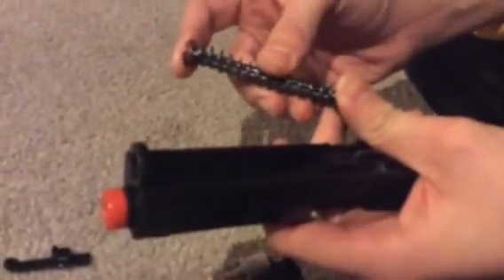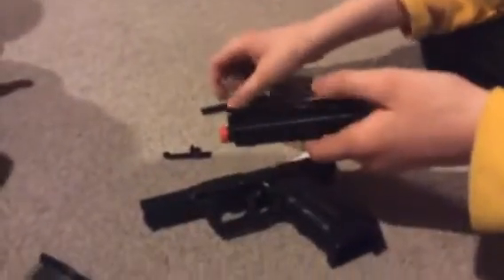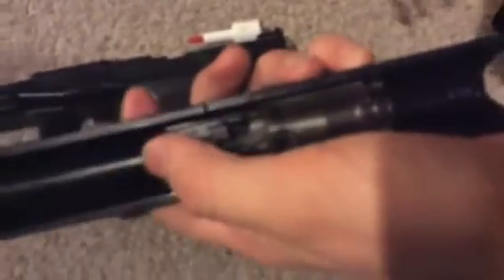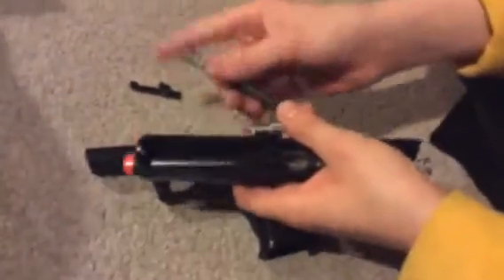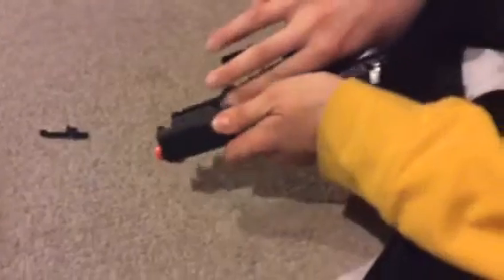Airsoft spring p99 strip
Please give thumbs up if helped